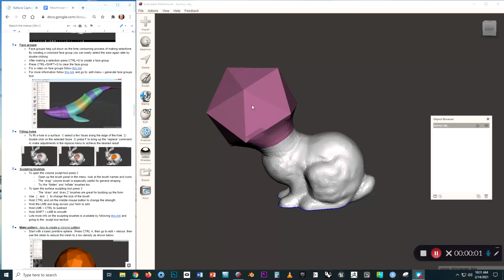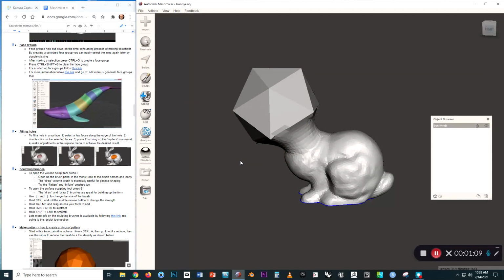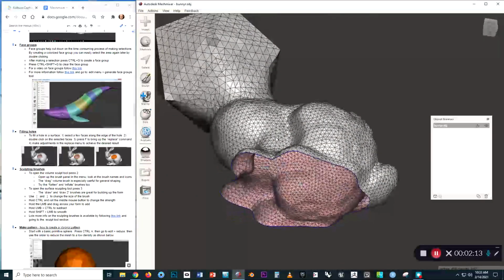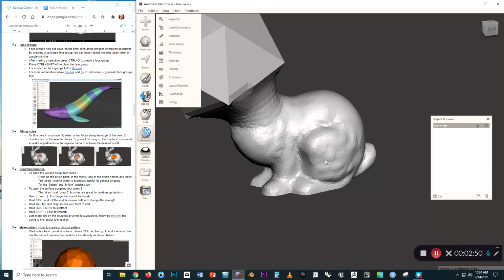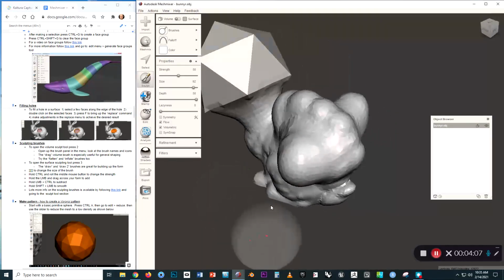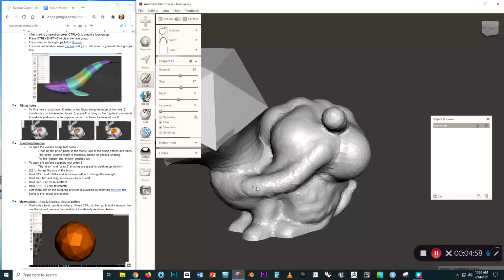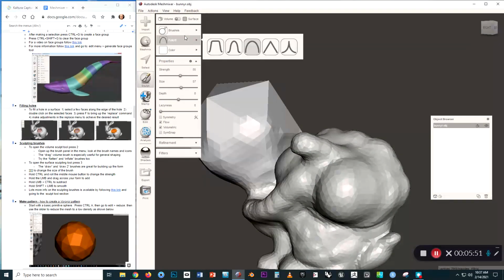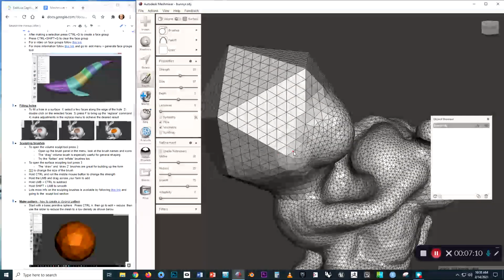Meshmixer intro - part 6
More on face groups
Filling holes with F
Closing holes with the inspector
Sculpting brushes
How to turn refinement off when using sculpting brushes